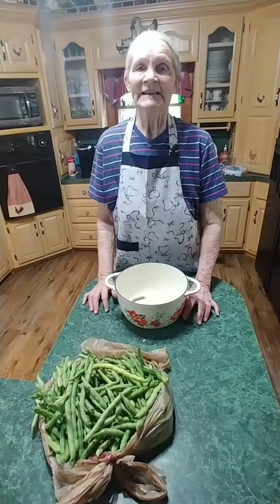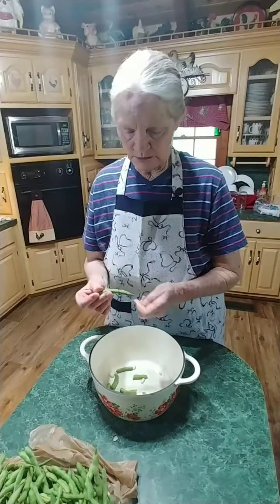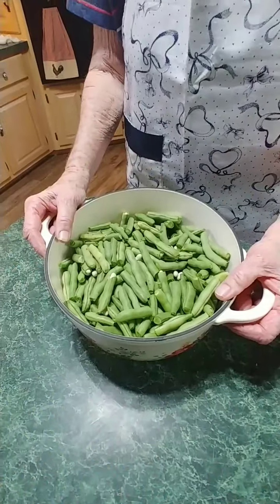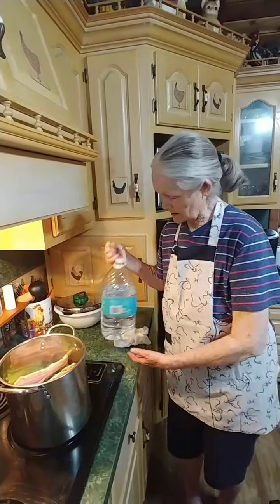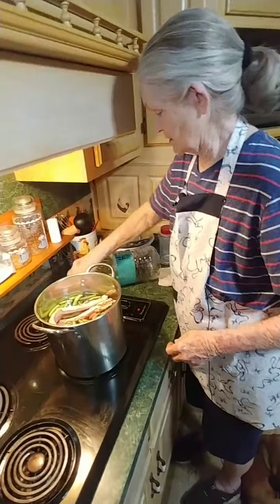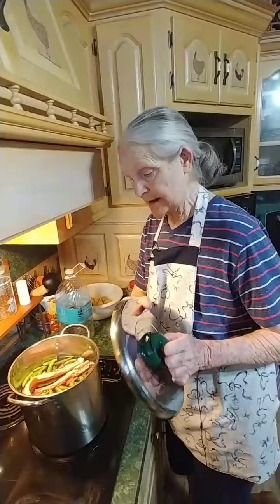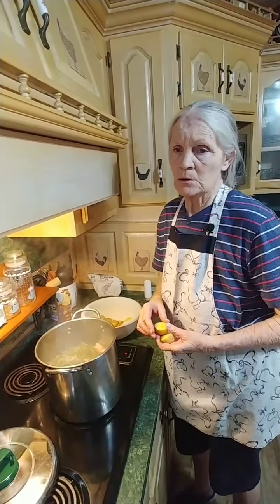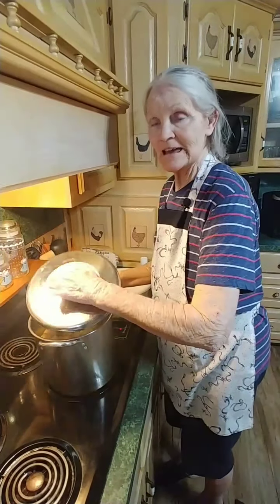GREEN BEANS...Straight from the garden😍💥